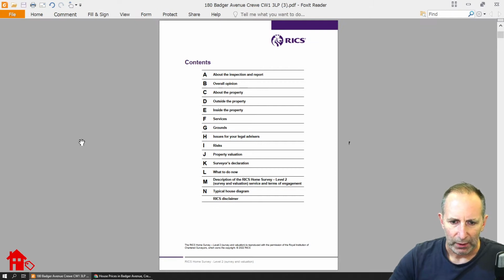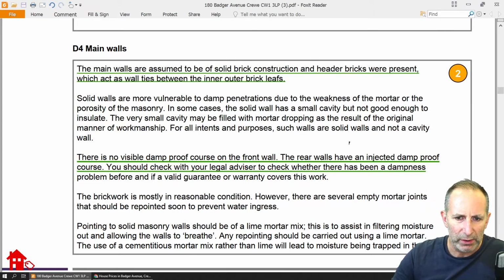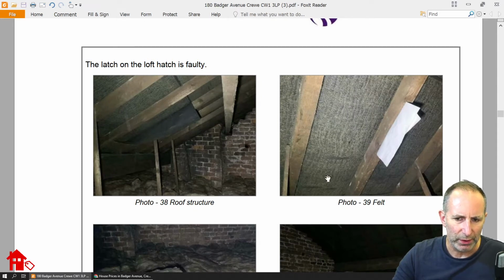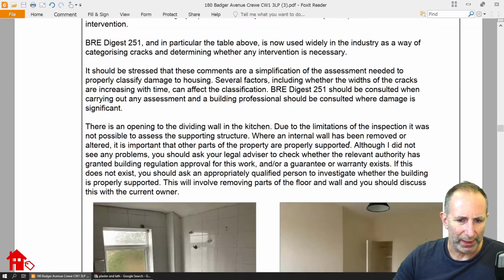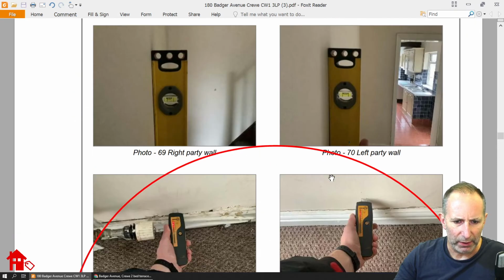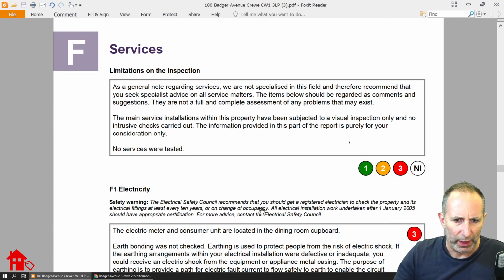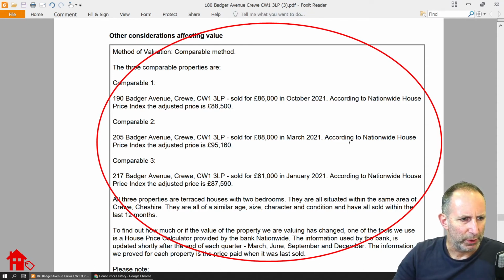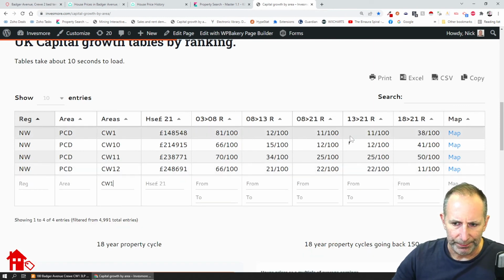Survey assesment statusu update 180 Badger Avenue, Crewe CW1 3L